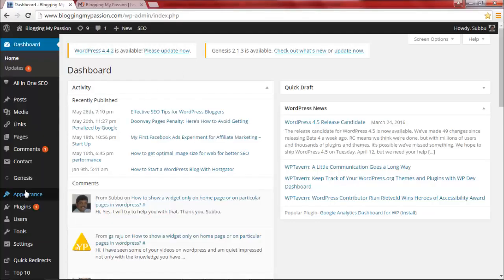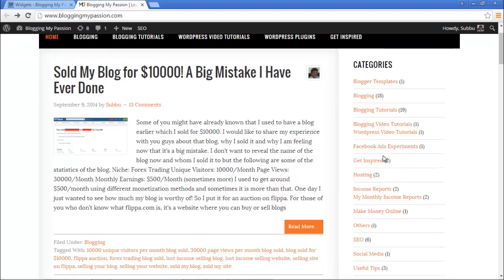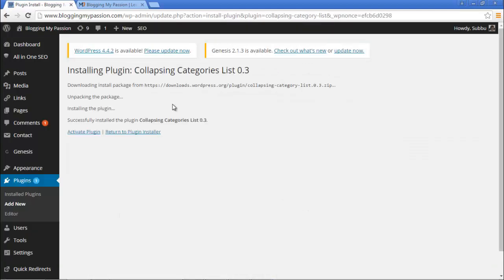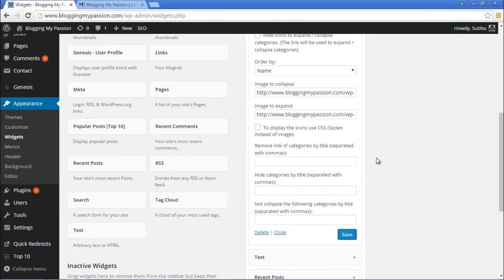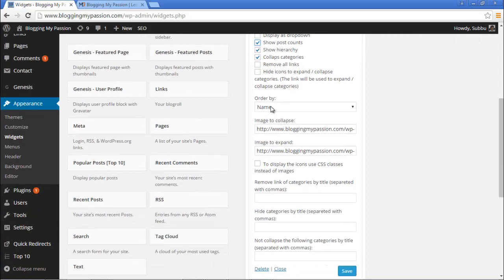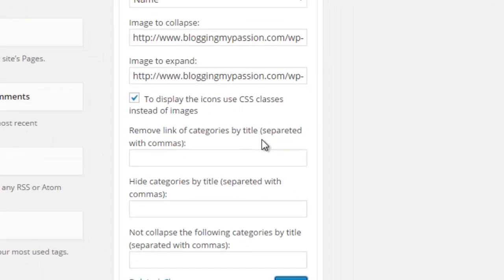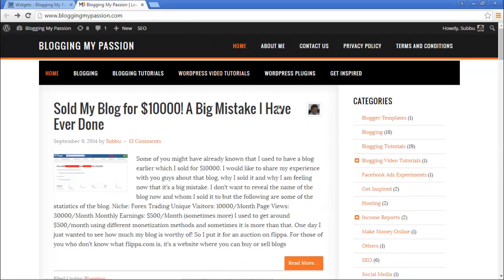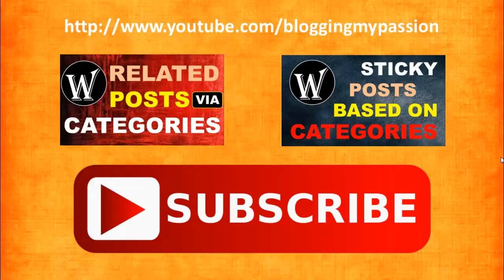How to show collapsing categories list on wodpress blog sidebars?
To show collapsing categories on wordpress blog side bars you can use the plugin "Collapsing Categories List". Normally, the default widget that comes with any wordpress theme shows the categories as a dropdown list or just as a list.

If you have categories and subcategories in your blog and if you want to show them as a collapsing categories list on your side bar this video will be helpful to you. In this video I have shown how to use this plugin and add a collapsing categories list to your wordpress blog.

This plugin won't add any settings but it will add some extra options to the default categories widget. I have explained all the options in this video.